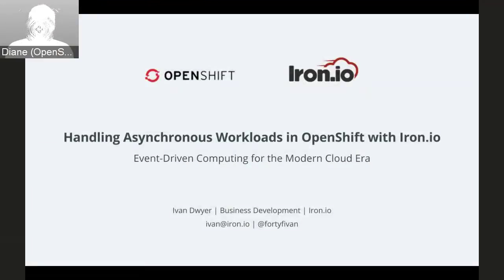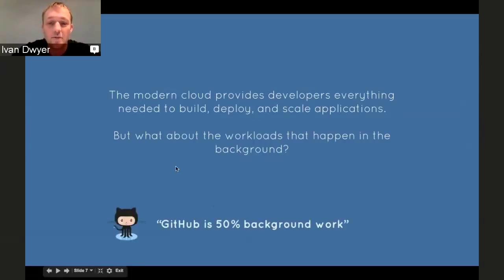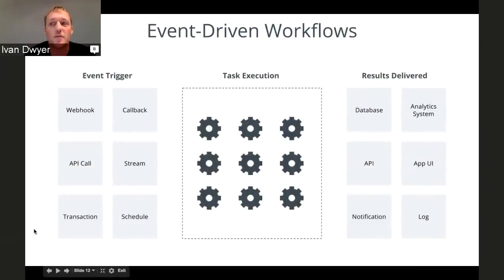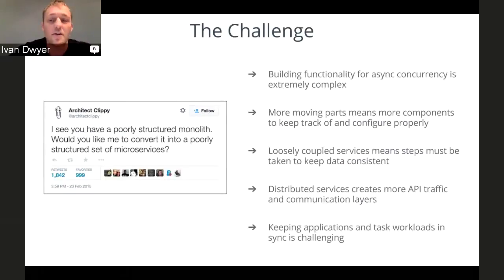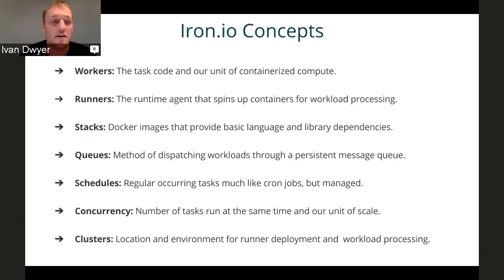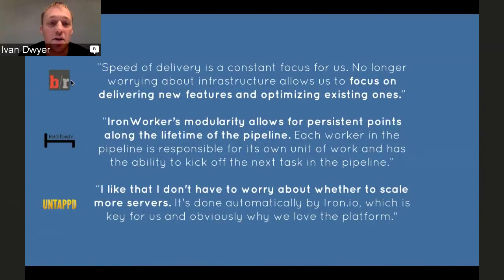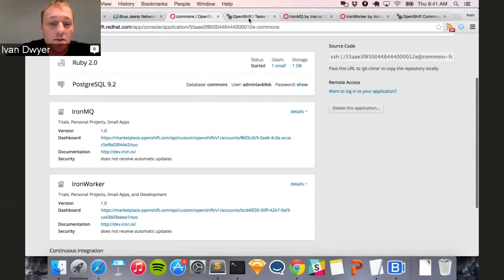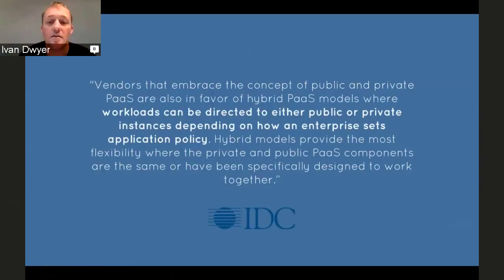OpenShift Commons Briefing #18: Handling Asynchronous Workloads on OpenShift with Iron.io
In this OpenShift Commons Briefing, Ivan Dwyer from Iron.io gives an overview of Asynchronous tasks and walks us through how to use IronWorker and IronMQ to easily manage and scale asynchronous workloads on OpenShift.